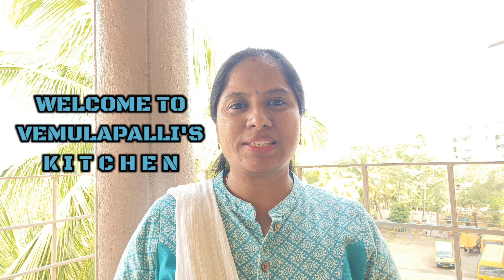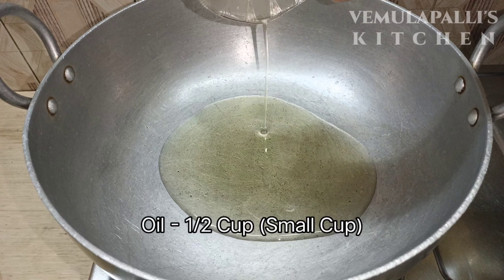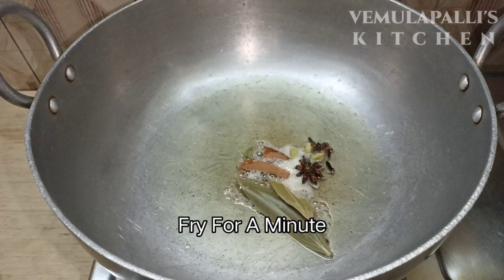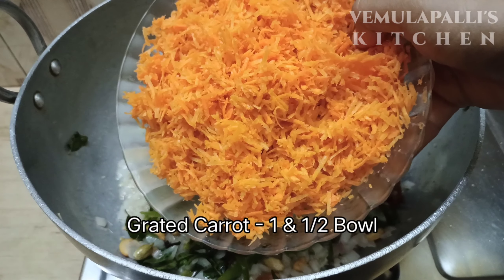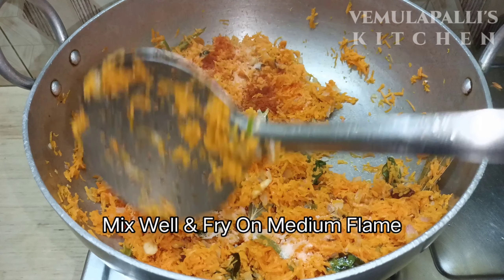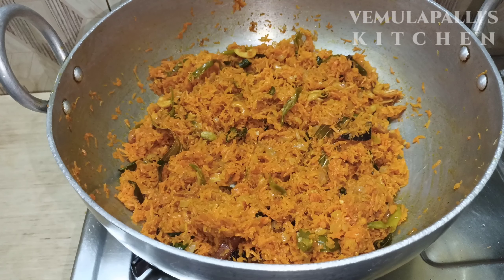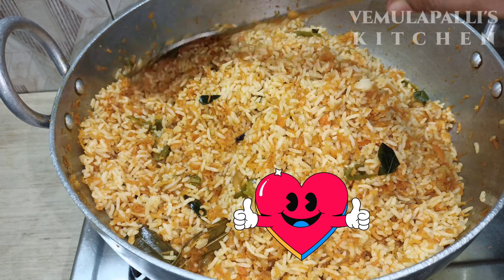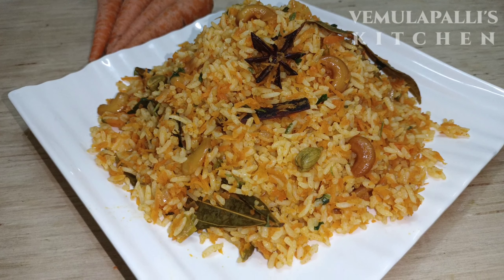How To Make Carrot Rice/క్యారెట్ రైస్/Easy Lunch Box Recipes/Instant Rice Recipes/Carrot rice recipe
మరిన్ని వంటకాల కోసం క్రింద ఇచ్చిన లింక్లను క్లిక్ చేయండి :
For more recipes click the links given below :